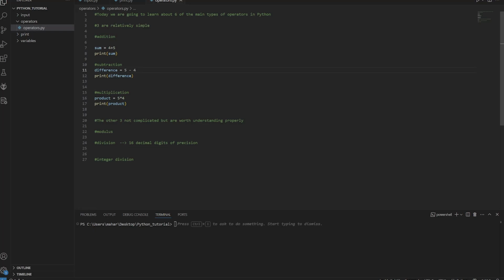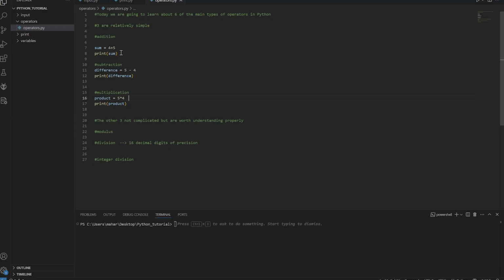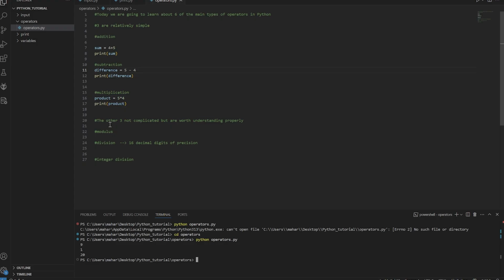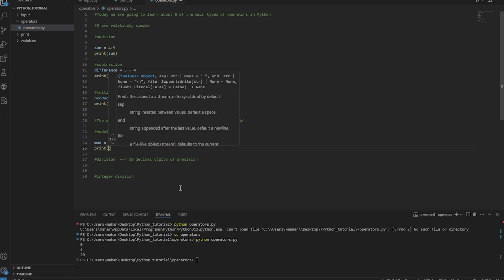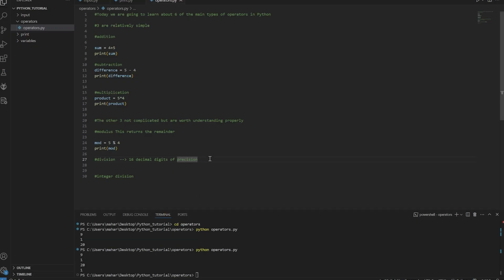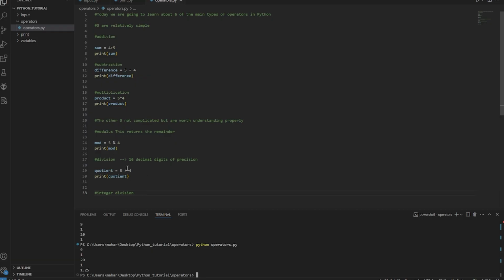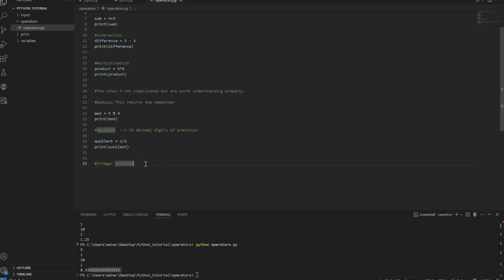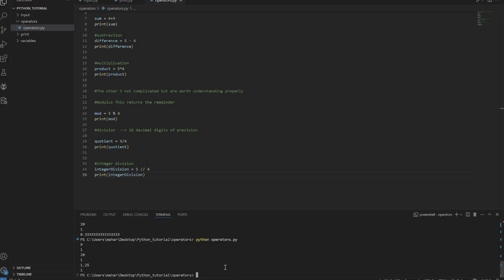Operators in Python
In this video I show you 6 of the main operators in Python